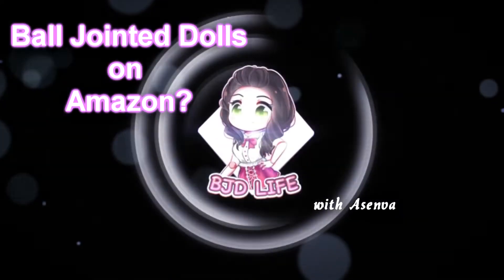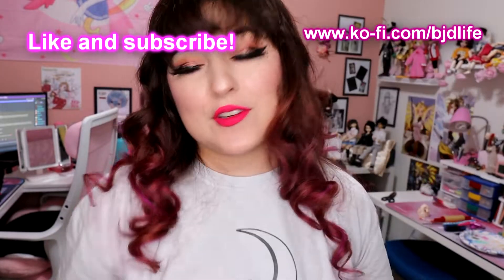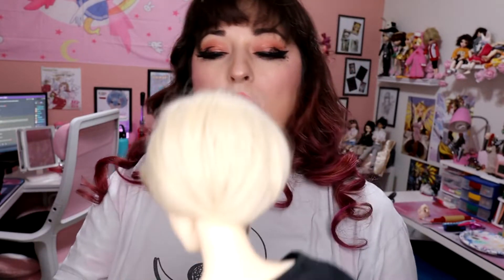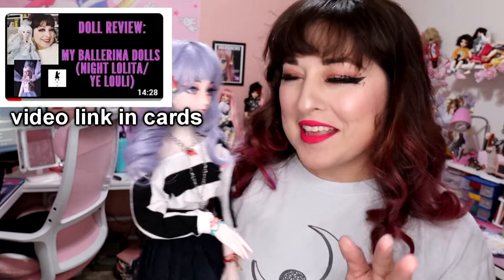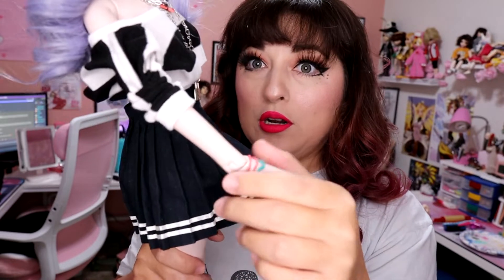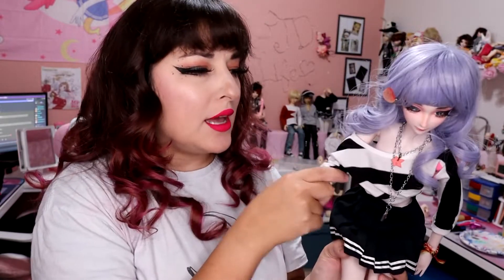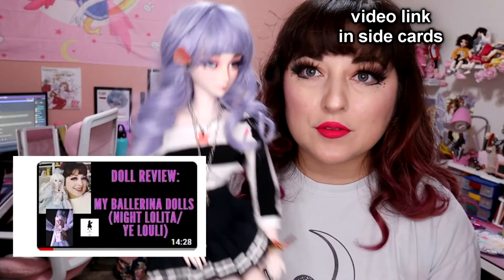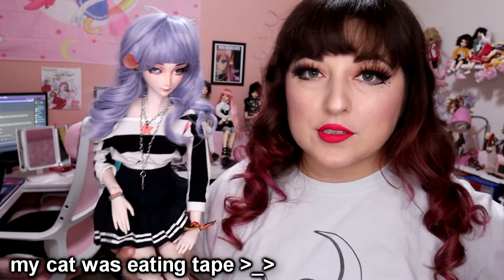Ball-Jointed Dolls on Amazon?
Asenva discusses the new "ball-jointed dolls" appearing on Amazon now.  There are several companies on Amazon that sell "BJDs" and today I would like to discuss them.

SOCIALS
💖My Stores